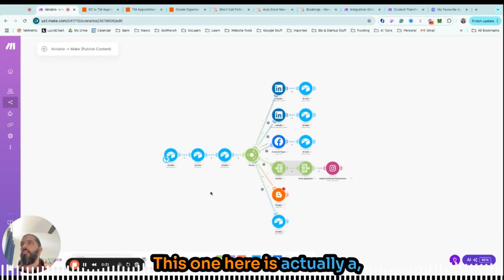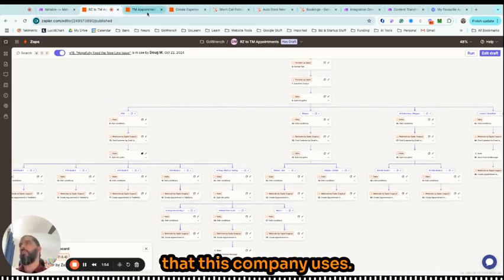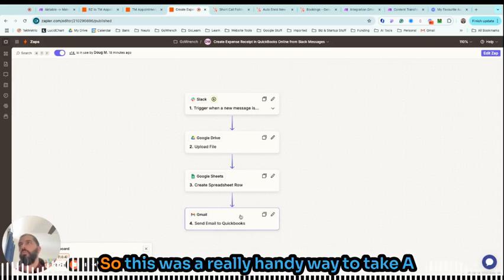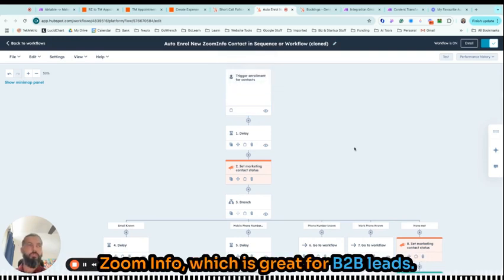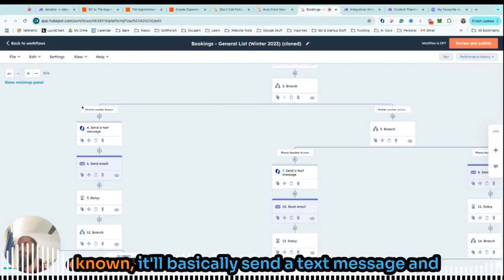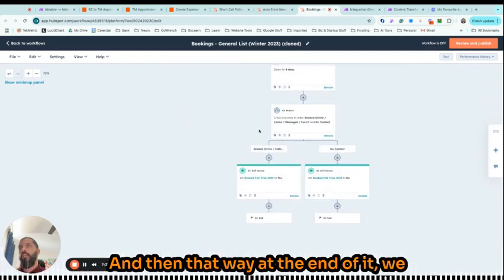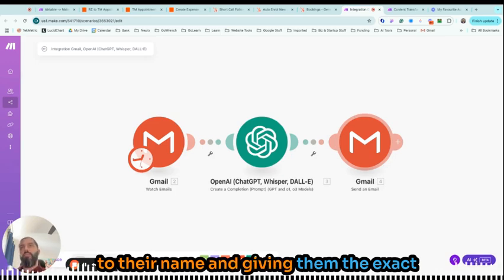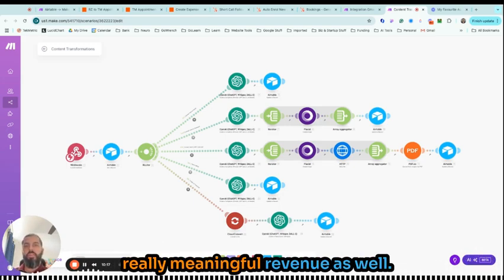Top 9 Business Automations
My Favourite 9 Automations for your Business

Are you looking to streamline your business operations and automate your customer acquisition process? In this video, I’m sharing 9 of my favourite business automations using tools like Make.com, Zapier, and HubSpot. These automations range from simplifying content posting and B2B lead generation to advanced AI-powered email responses and content repurposing. Whether you’re a small startup or a growing enterprise, these workflows can save you time, reduce manual tasks, and boost revenue.

Social Media Posting Automation

How to centralize and schedule posts using Airtable for platforms like LinkedIn, Facebook, and Instagram.

Appointment Booking & Operations

Connecting online booking systems with Slack notifications and formatting data for your operational software.

Keeping Google Calendar events updated in real-time via webhooks.

Expense & Receipt Management

Forwarding receipts through Slack and storing them in Google Drive before sending them directly to QuickBooks.

Short Call Follow-Up

Sending automated text messages when calls last under one minute, ensuring no leads slip through the cracks.

B2B Sales Creation Workflow

Leveraging ZoomInfo to capture leads and route them into HubSpot for SMS, email, and multi-step follow-ups.

Booking Campaign Automation

Automating text and email reminders, checking for recent activity, and removing contacts who have already booked.

AI-Powered Auto-Responses

Responding to incoming emails during off-hours with an AI agent, providing immediate answers about pricing, availability, and more.

Content Repurposing

Using Airtable triggers and AI to transform Instagram posts into LinkedIn, Facebook, or blog content automatically.

Why These Automations Matter
Save Time & Money: Eliminate repetitive tasks and focus on higher-level strategy.

Boost Sales & Marketing: Convert leads faster with automated follow-ups and personalized messages.

Improve Customer Experience: Provide instant responses, reduce wait times, and never miss an opportunity.

Scale Effortlessly: Easily replicate or modify these workflows to fit your unique business processes.

Tools & Keywords
Make.com

Zapier

HubSpot

Airtable

Slack

Google Calendar

QuickBooks

ZoomInfo

Webhooks

AI Agent

Marketing Automation

B2B Sales

Customer Acquisition

Operational Efficiency

Content Repurposing

Let’s Connect
If you have questions about implementing these automations—or want a custom solution for your business—get in touch with our team. We’ll help you identify the best workflows to save time, reduce costs, and maximize growth.